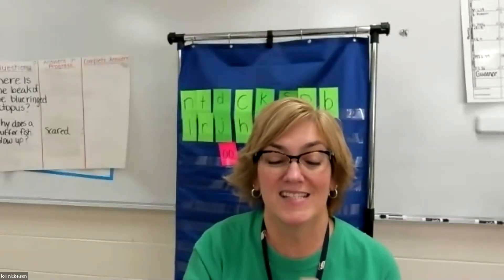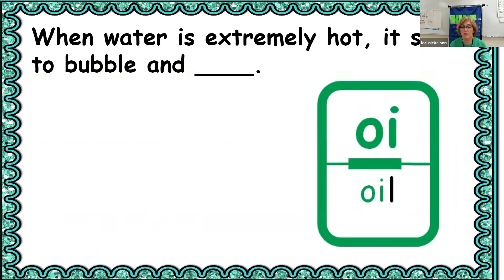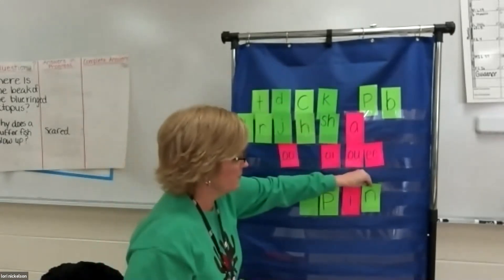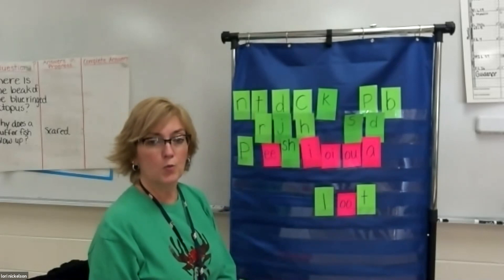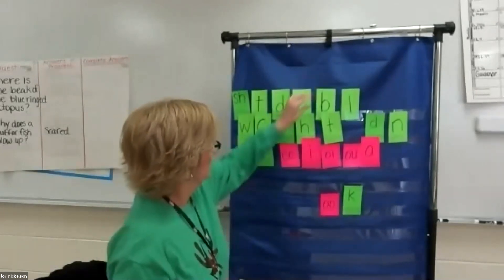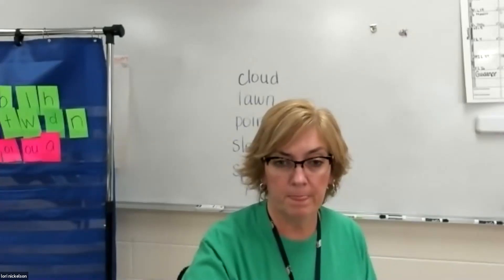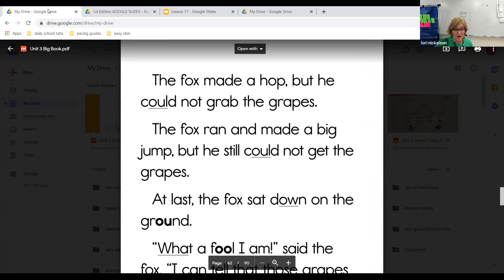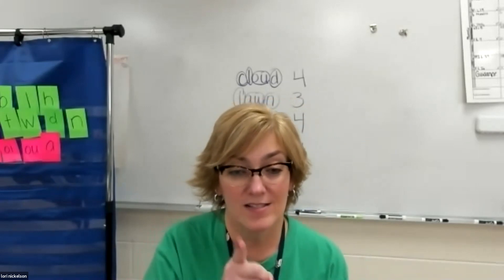unit 3 lesson 17 phonics